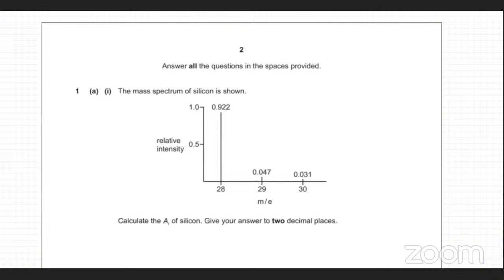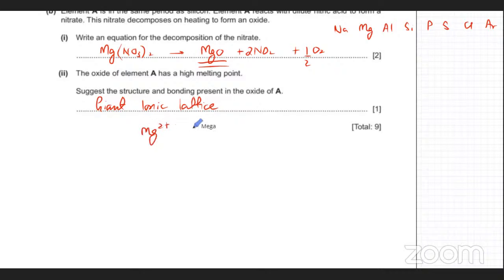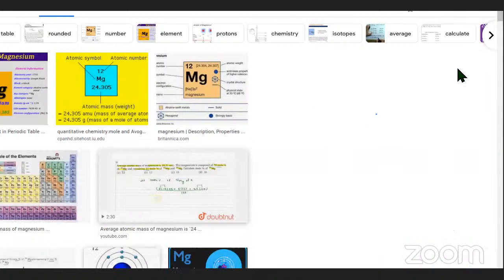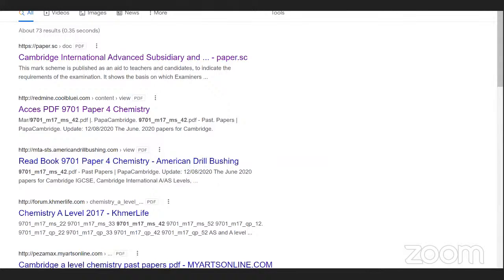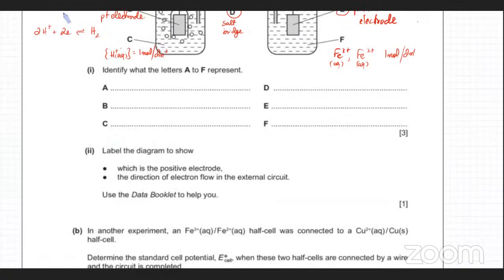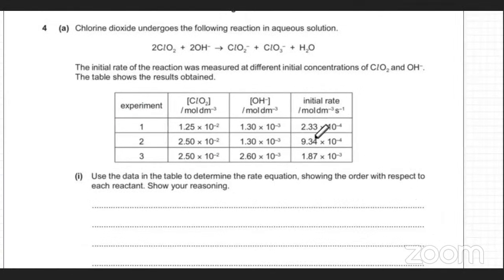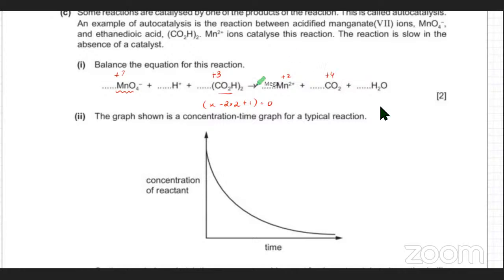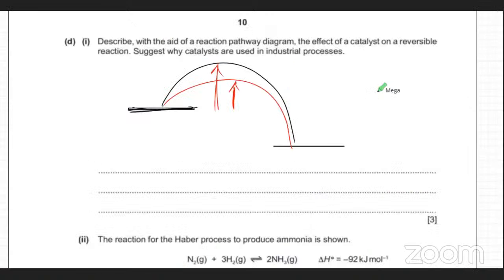9701_m17_qp_42 Past Paper Session